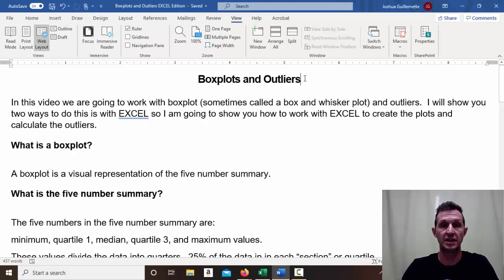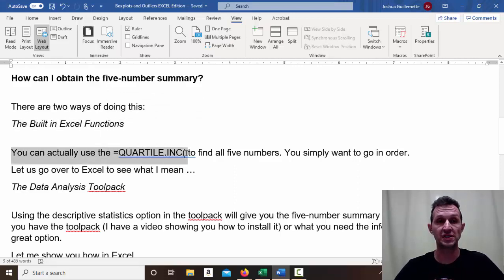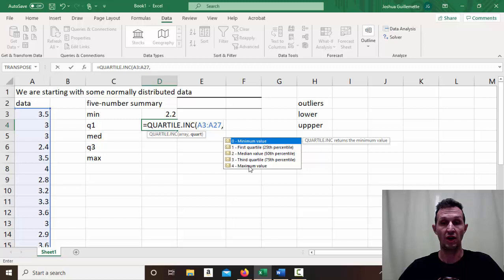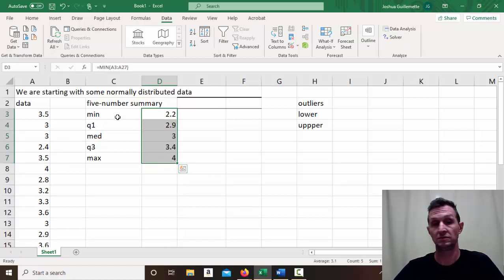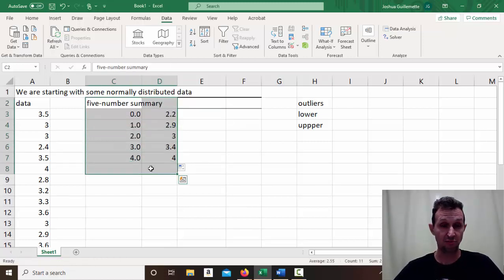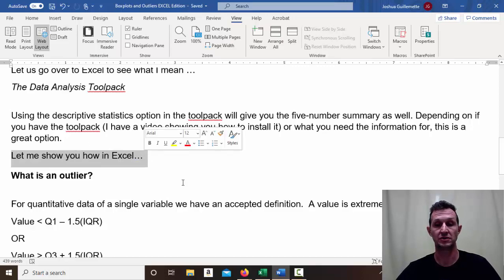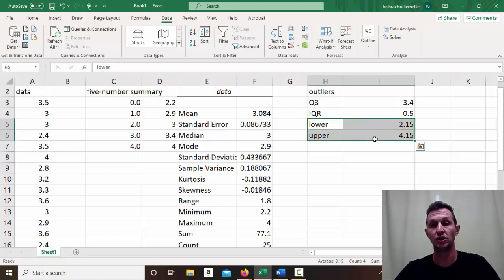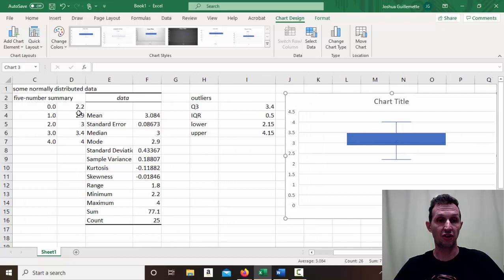Boxplots and Outliers with EXCEL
In this video I show you how to calculate the five-number summary in EXCEL. I also go into calculating outliers and creating the plot. If this helps you, that makes me happy  :)

as always, here are the notes:
doc -

EXCEL -